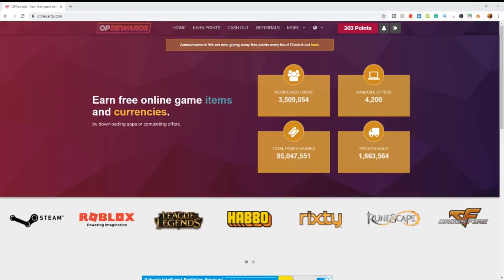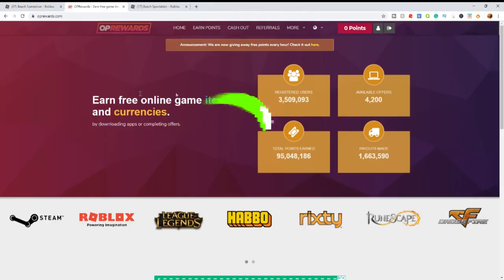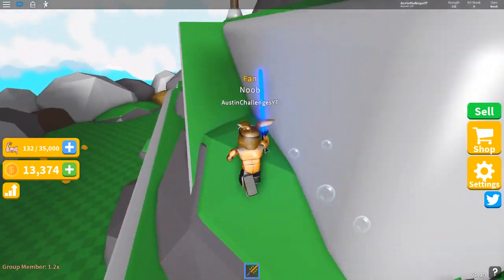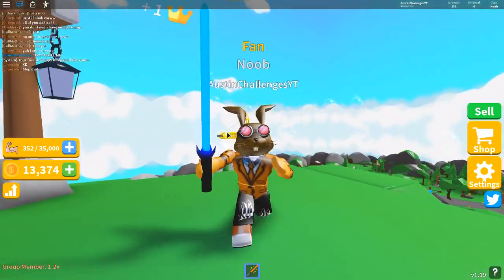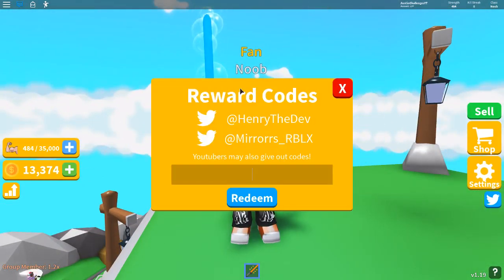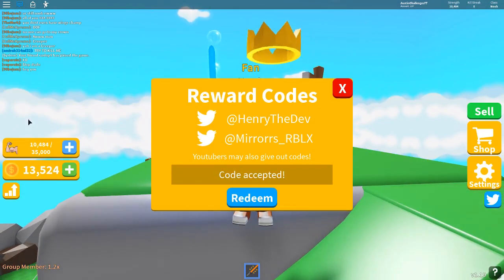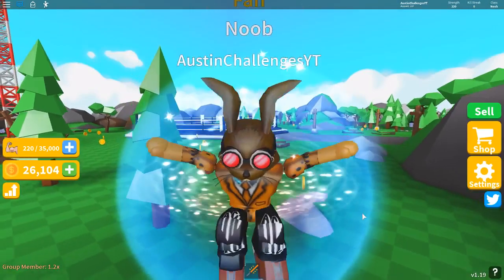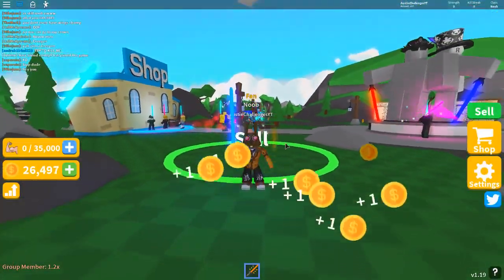ALL NEW SABER SIMULATOR CODES | Roblox Codes